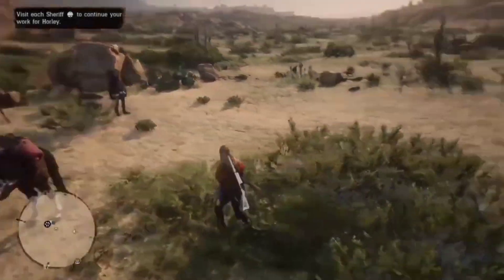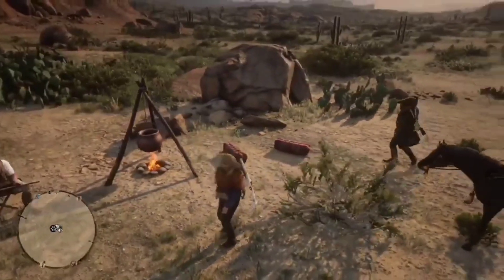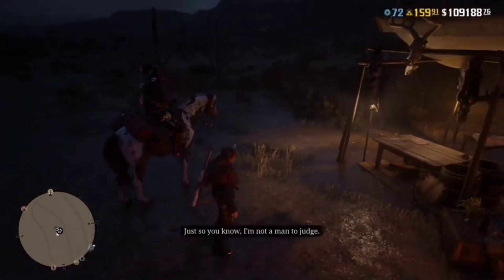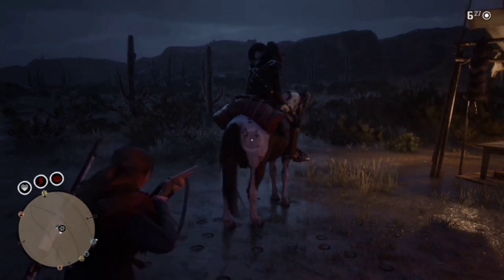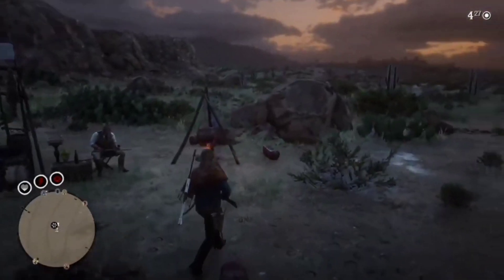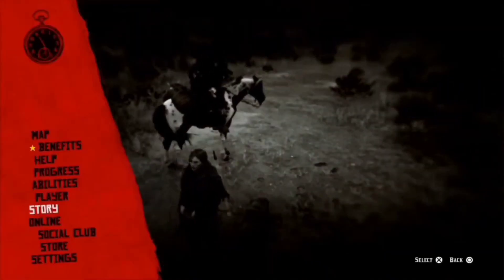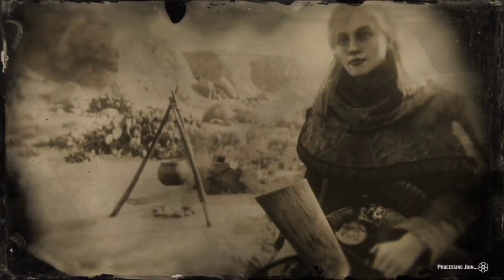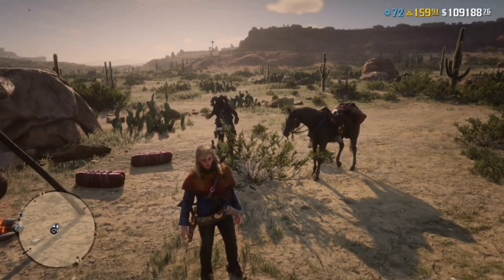MUST SEE! *STILL WORKING* RAPID CARCASS/PELT DUPLICATION GLITCH IN RED DEAD ONLINE!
FOUNDER - NZGlitcher

🛑 interactive map for legendary animals!

🗺️ JEANROPKE COLLECTOR MAP! *Warning all coins and arrowheads are now RANDOM*